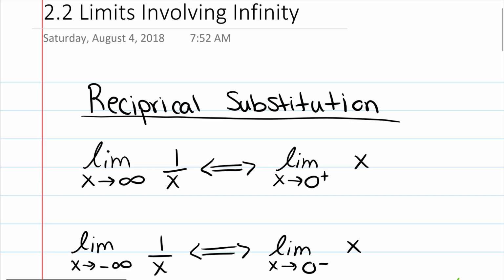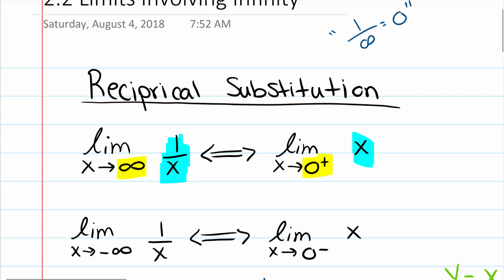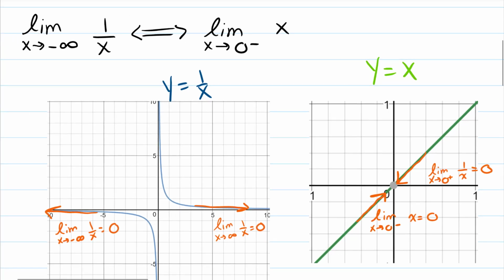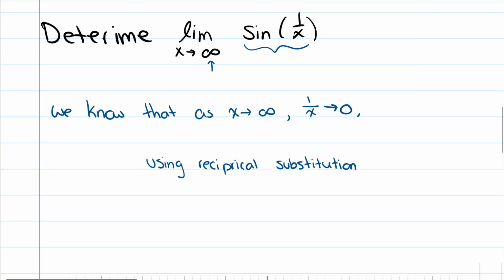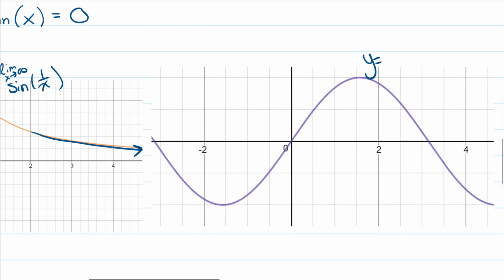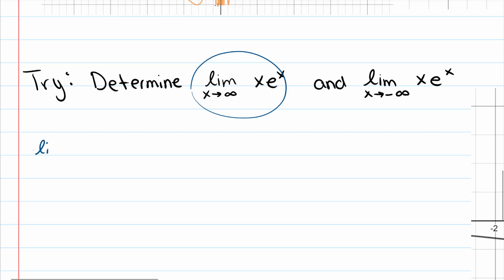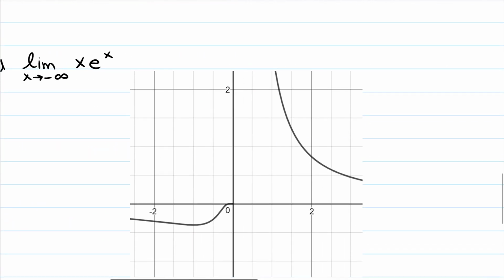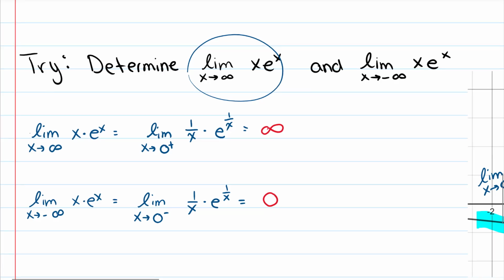2.2 Example 9